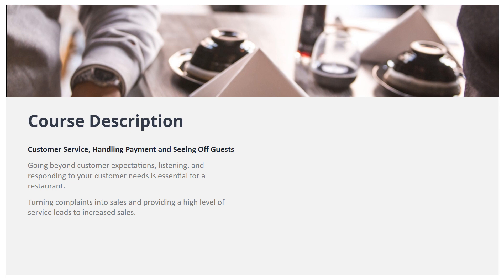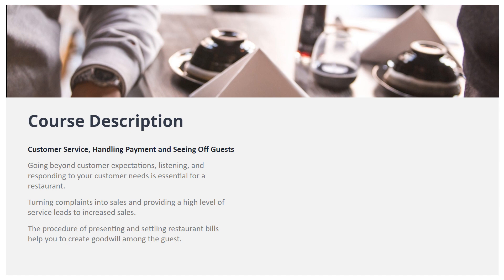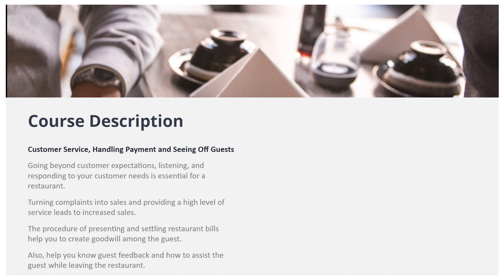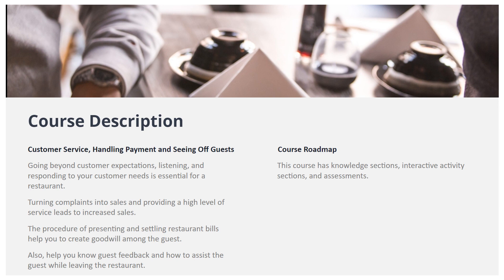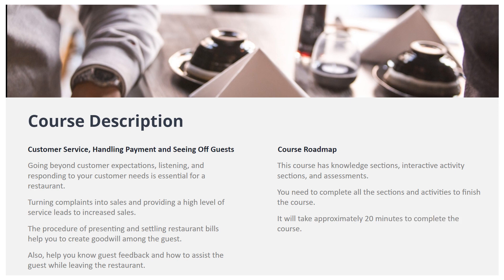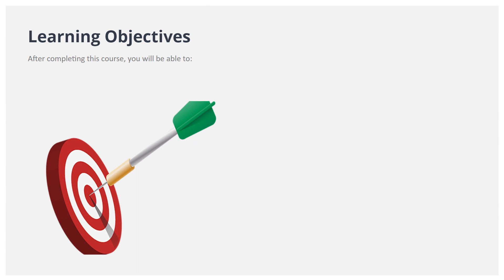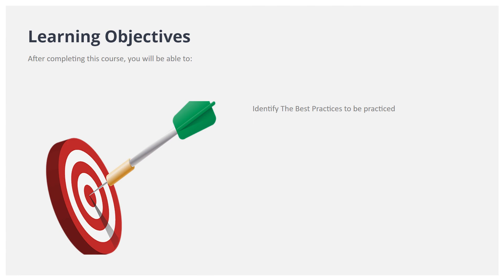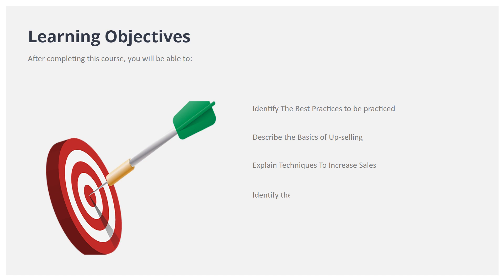Service, Handling Payment, Seeing off Guests : 1. Course Introduction